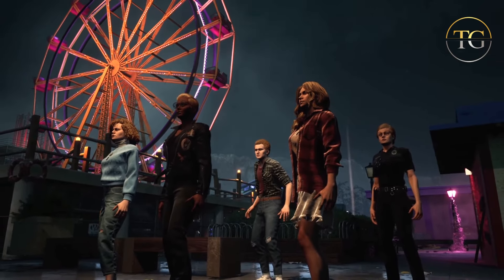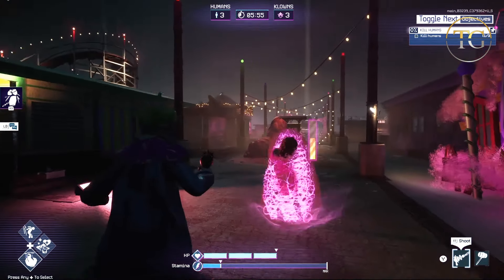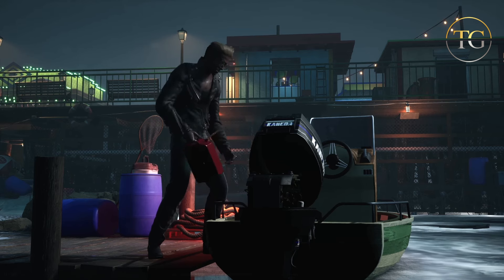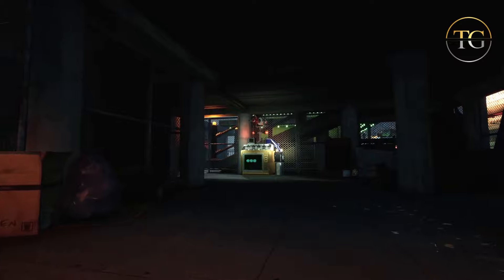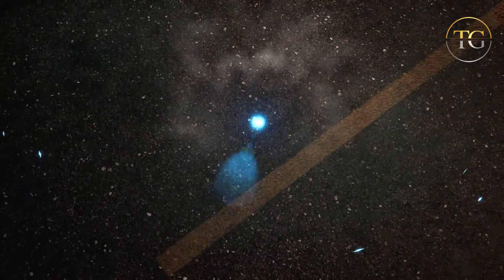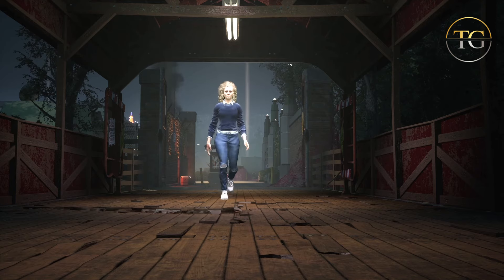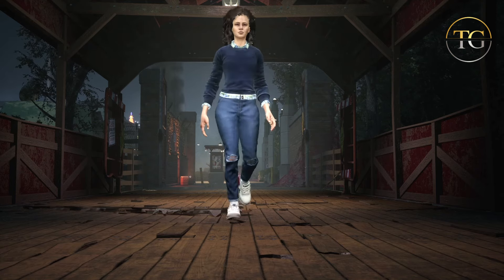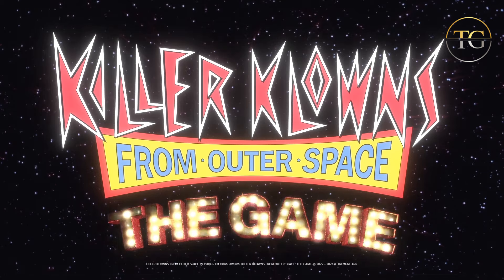SURVIVE THE KLOWN INVASION | Killer Klowns From Outer Space Game TIPS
If You Want To SURVIVE A KLOWN INVASION Do THIS In Killer Klowns From Outer Space Game

In order to learn more about If You Want To SURVIVE A KLOWN INVASION Do THIS In Killer Klowns From Outer Space Game, you can

This video is showing If You Want To SURVIVE A KLOWN INVASION Do THIS In Killer Klowns From Outer Space Game information but also try to cover the following subject:
-Killer Klowns From Outer Space Invasion
-Survive Klown Invasion Killer Klowns From Outer Space Game
-Killer Clowns From Outer Space Game Invasion

Youtube is the best website to go when looking for videos about If You Want To SURVIVE A KLOWN INVASION Do THIS In Killer Klowns From Outer Space Game.

If You Want To SURVIVE A KLOWN INVASION Do THIS In Killer Klowns From Outer Space Game is certainly something that intrigues you and quite a lot of people so I made this video about this topic.

This YouTube channel has other related videos regarding Killer Klowns From Outer Space Invasion, Survive Klown Invasion Killer Klowns From Outer Space Game and Killer Clowns From Outer Space Game Invasion

 Have I answered all of your concerns about If You Want To SURVIVE A KLOWN INVASION Do THIS In Killer Klowns From Outer Space Game?

 Individuals who looked for Killer Klowns From Outer Space Invasion likewise searched for Survive Klown Invasion Killer Klowns From Outer Space Game.

Music "Prod. By Anno Domini Beats"